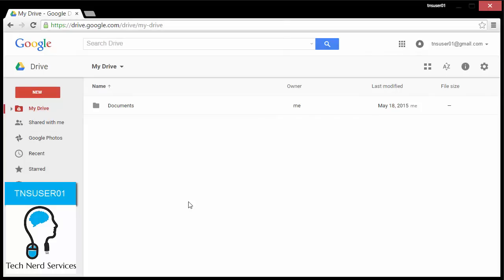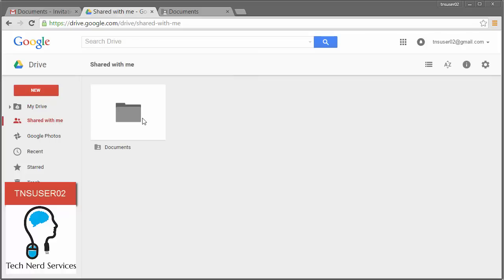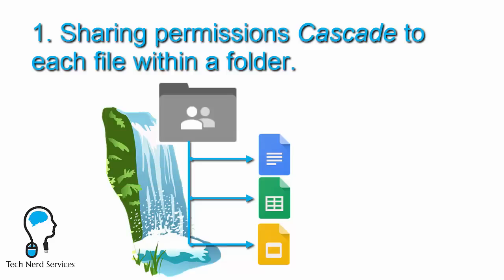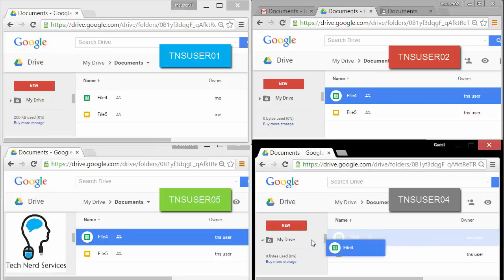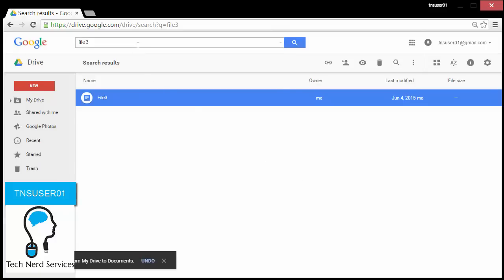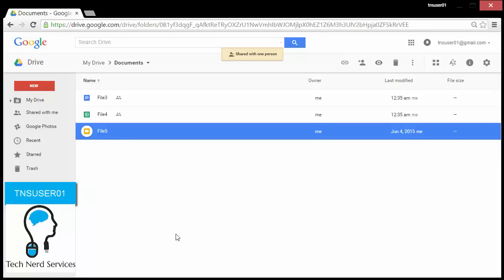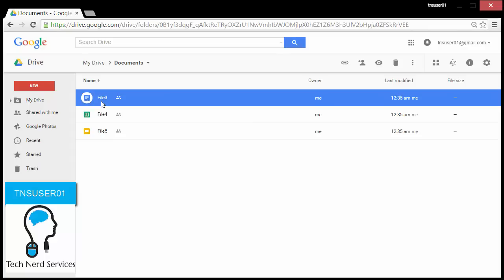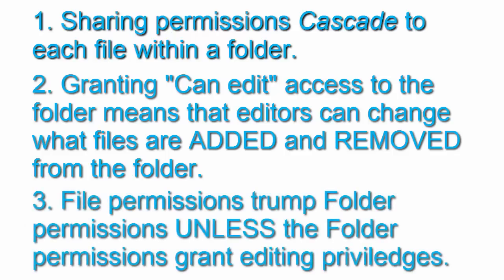Tutorial: How to Share Google Drive Folders and Share Permissions (2015)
Have those times when you share a folder, just to have files disappear. Has Someone shared a folder with you and you don't know where you can find it? Learn more about how sharing folders in Google Drive works and best practices in sharing folders.